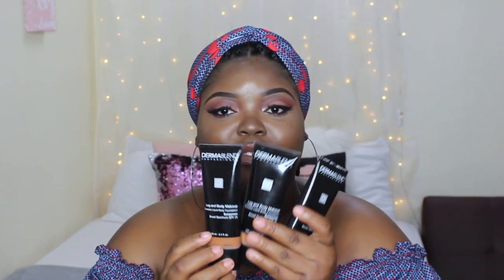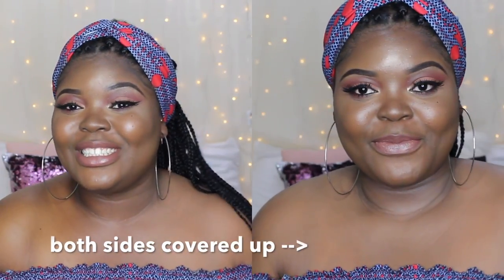HOW TO COVER UP DARK MARKS FAST!!!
Watch in HD 1080p for best quality
Hey loves, in todays video I will be showing you how you can easily cover up dark marks using the dermablend leg and body makeup.

FTC; Products used in this video were sent to me by dermablend for review but all opinions are mine.